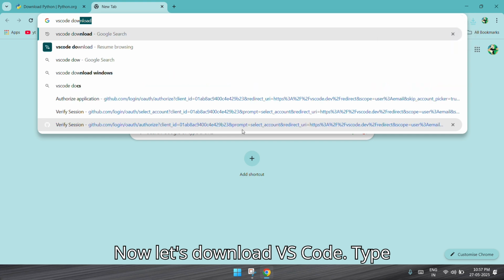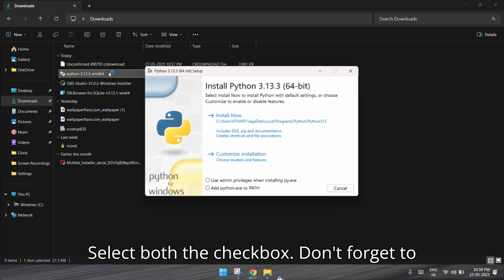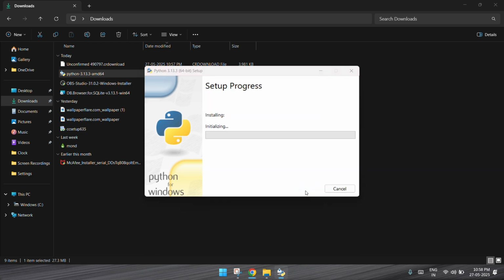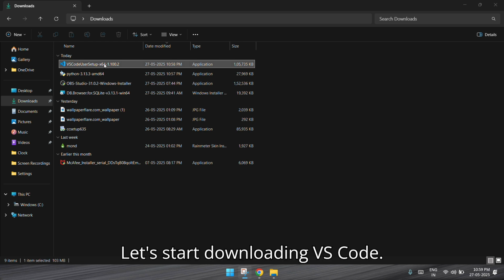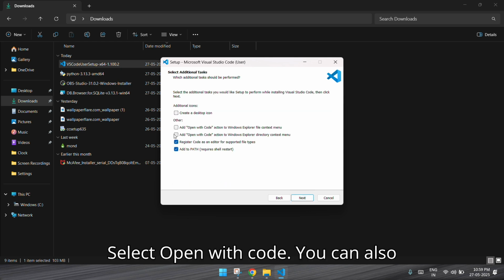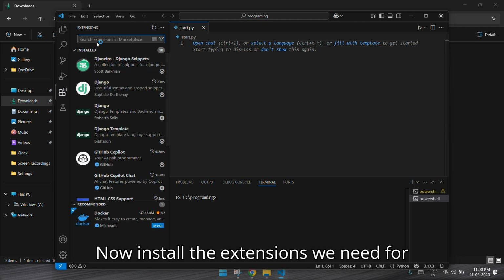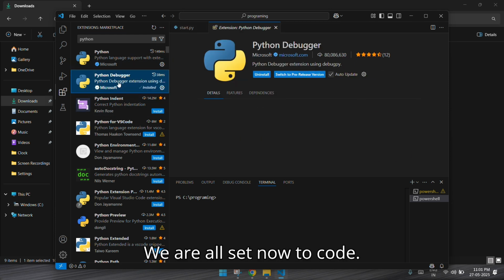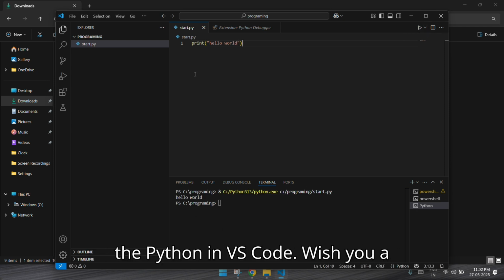Install and setup Python in VS Code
Learn how to install Python and set it up with Visual Studio Code in just a few minutes! Perfect for beginners getting started with coding.
✅ Step-by-step guide
✅ Install Python
✅ Setup VS Code